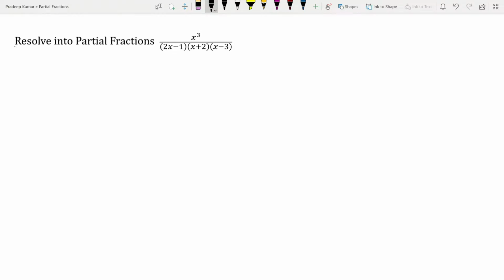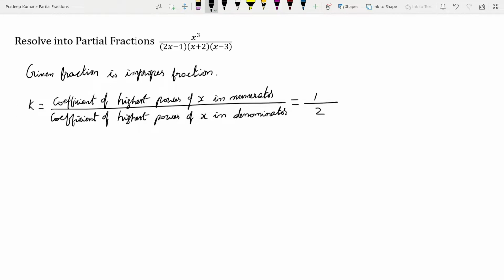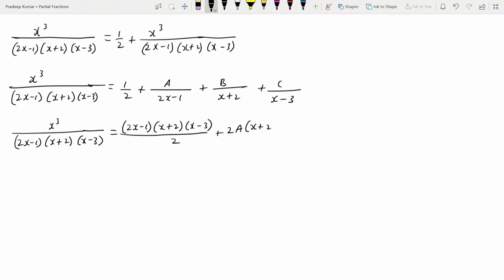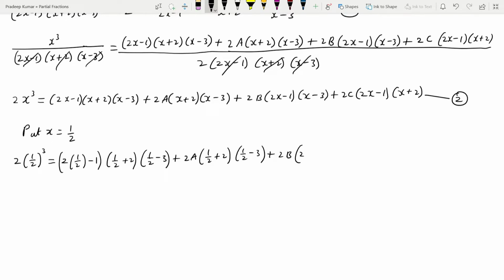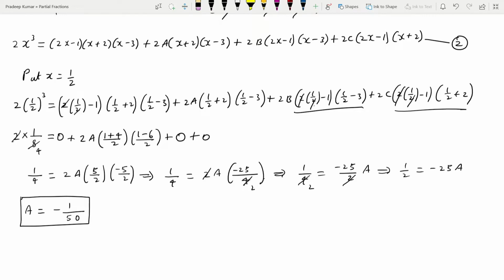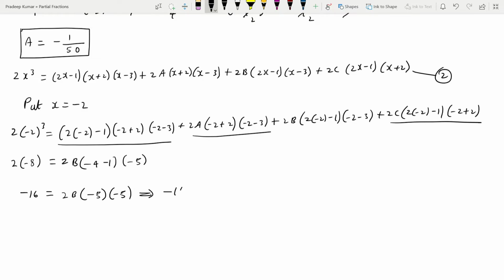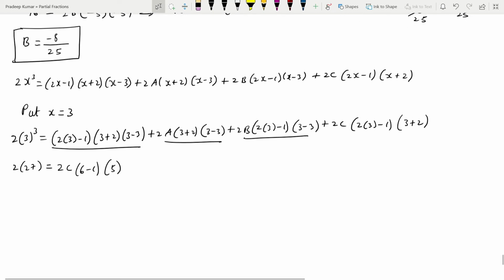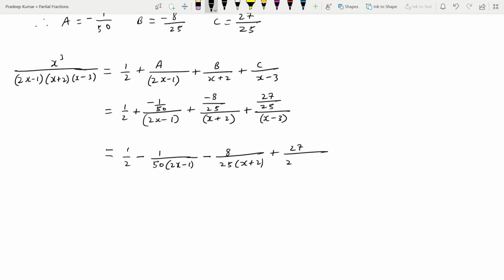Resolve into Partial Fractions x^3 / (2x−1)(x+2)(x−3) | Class 12 | 2A | IPE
Partial Fractions | class 12 | CBSE | JEE Mains | IPE | TS & AP | slake academy | Pradeep Kumar